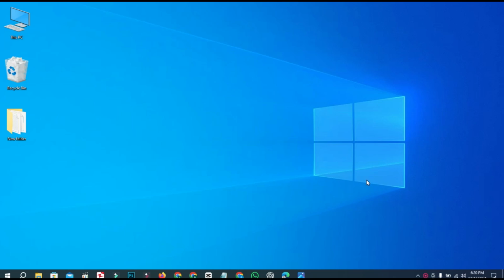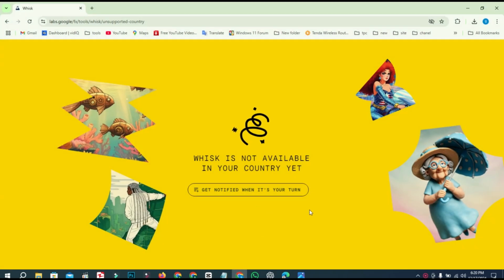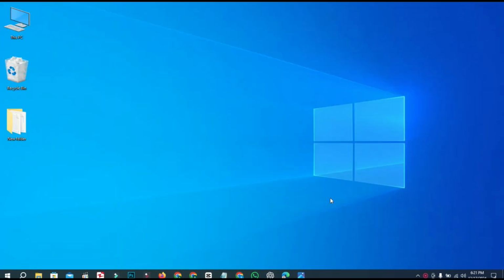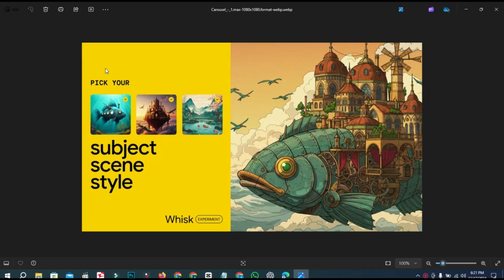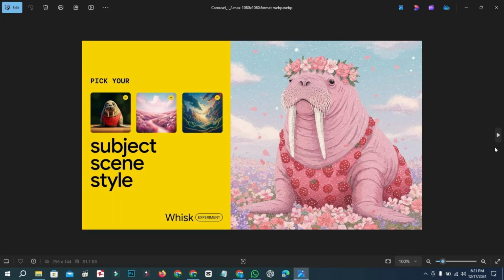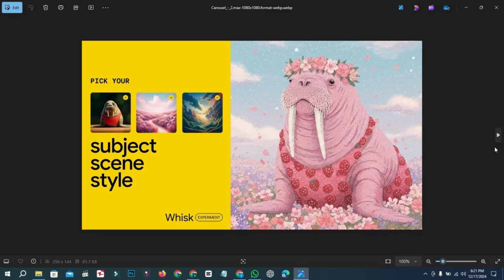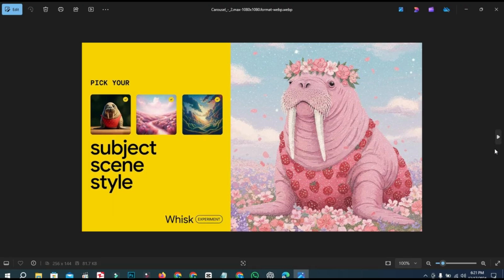Google Whisk: The Game-Changing AI Tool for Creatives (Gemini + Imagine 3)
Instead of generating images with text prompts, Whisk lets you prompt with images, by dragging in images to start creating:

GoogleWhisk